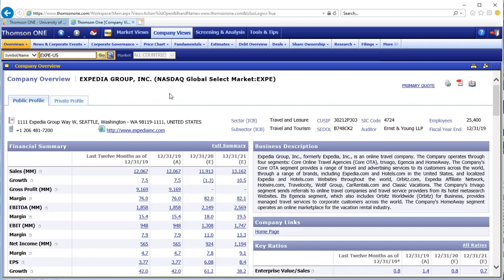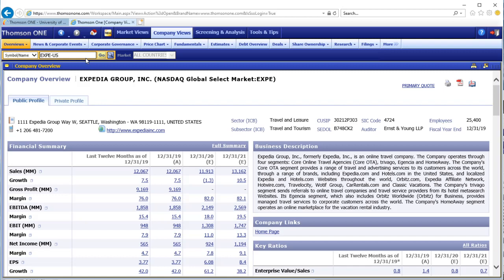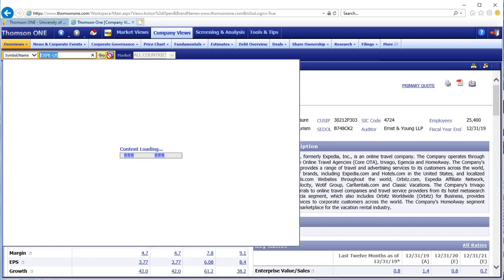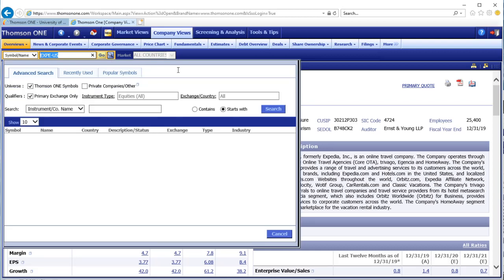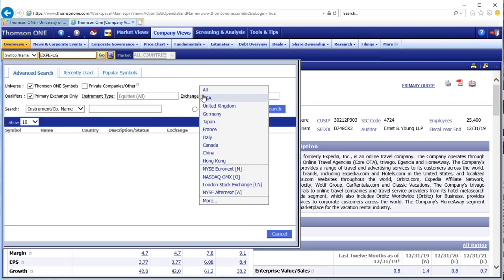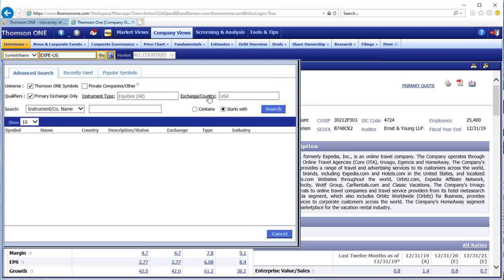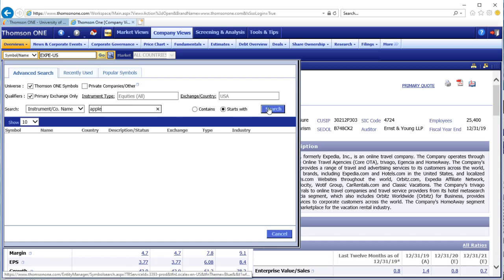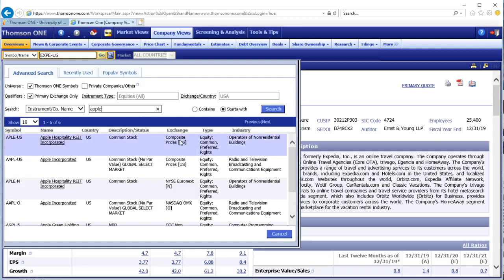Thomson ONE financial statements: advanced search